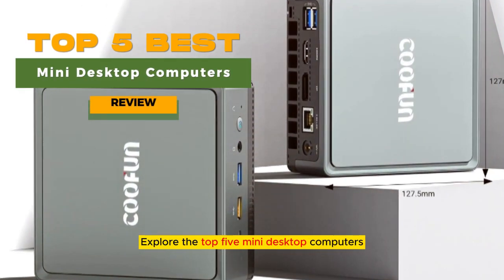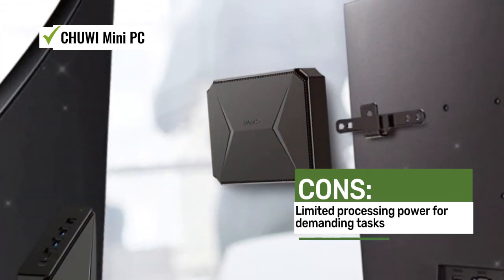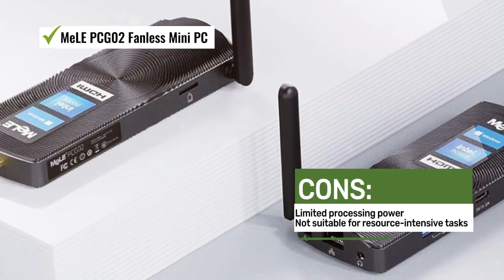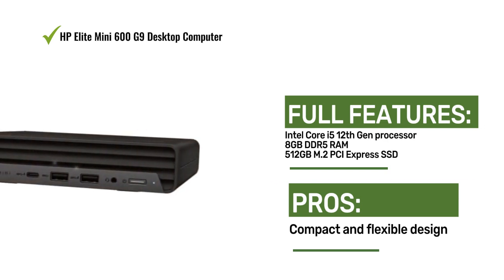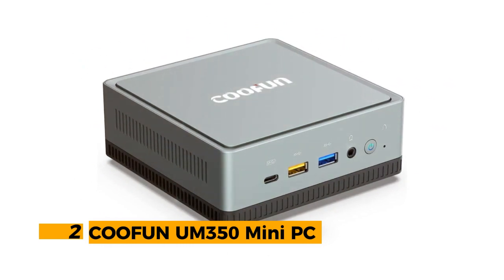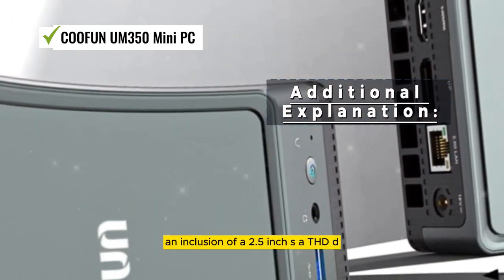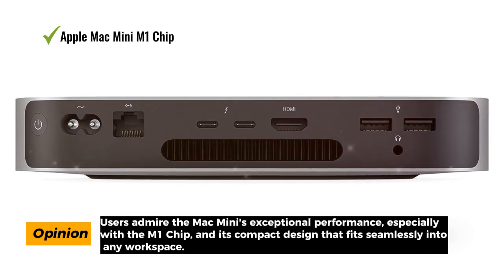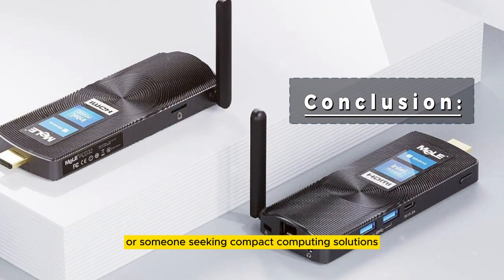Top 5 Best Mini Desktops of 2023: Powerful Performance, and Unique Features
Explore the top 5 mini desktop computers, each offering a compact form factor, powerful performance, and unique features to cater to a range of computing needs.

◼️See Price:
5. CHUWI Mini PC✔
4. MeLE PCG02 Fanless Mini PC✔
3. HP Elite Mini 600 G9 Desktop✔
2. COOFUN UM350 Mini PC✔
1. Apple Mac Mini M1 Chip✔